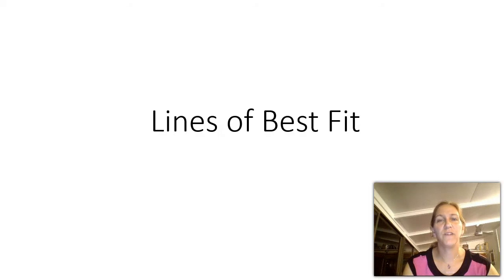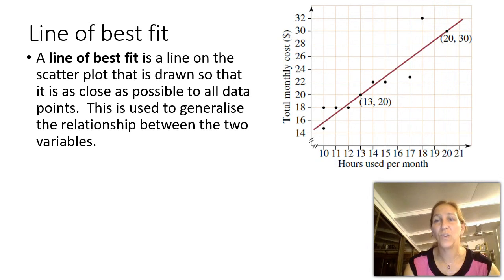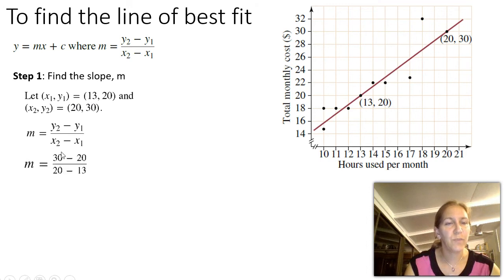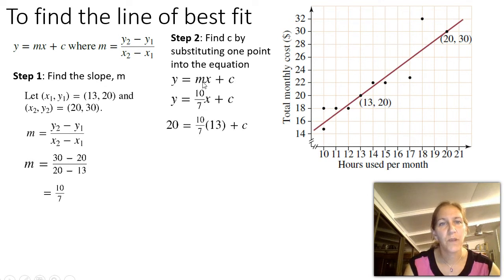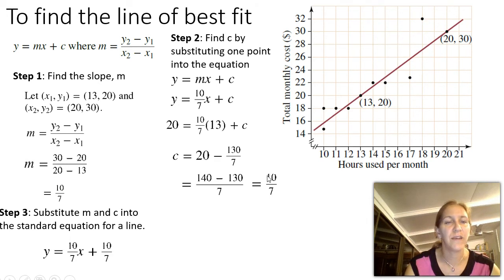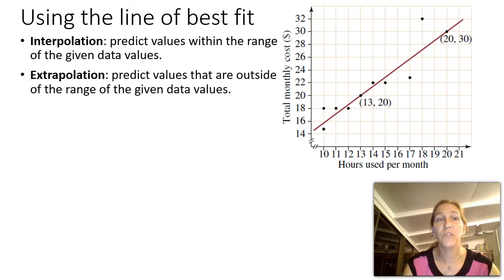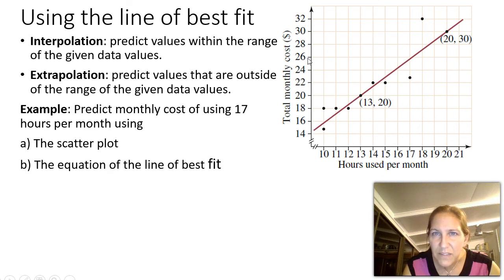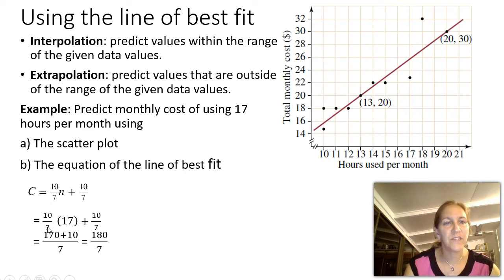Lines of Best Fit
In this video we learn how to find the equation for the line of best fit and how to use it to predict values.